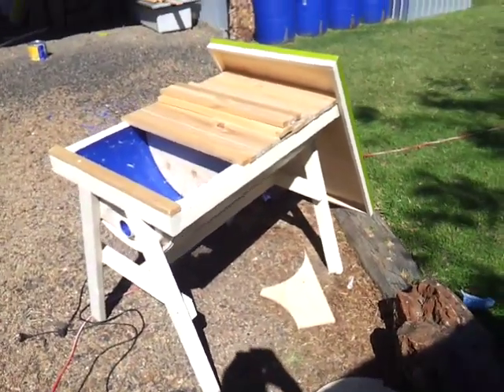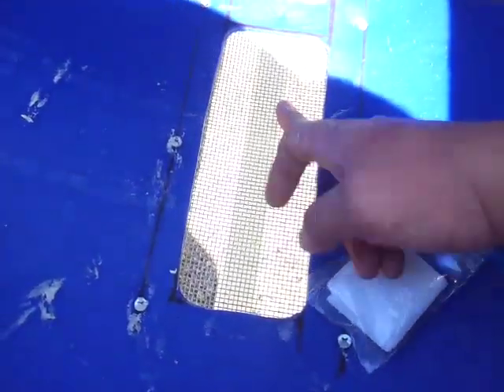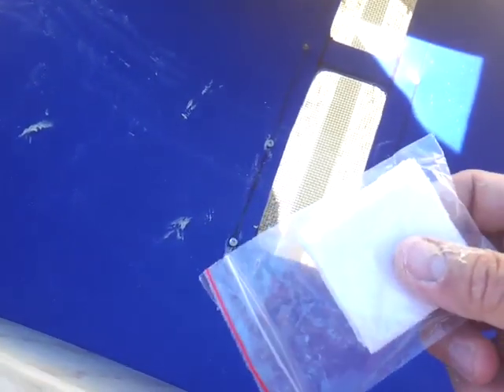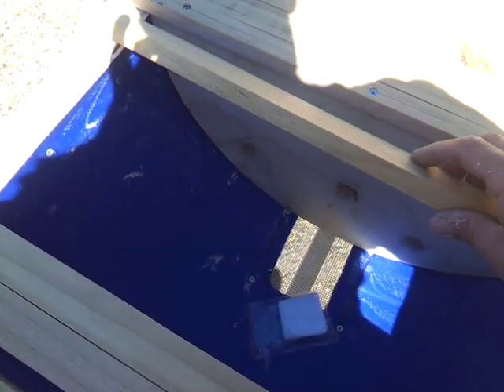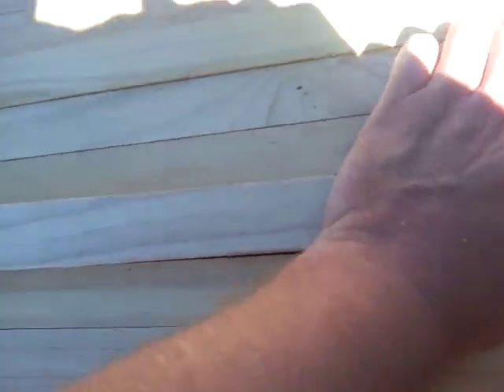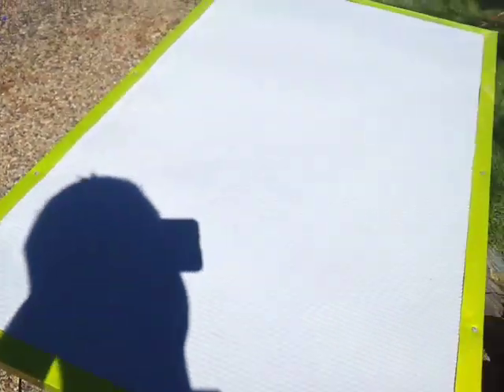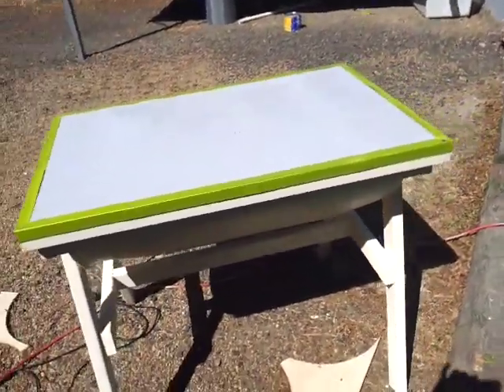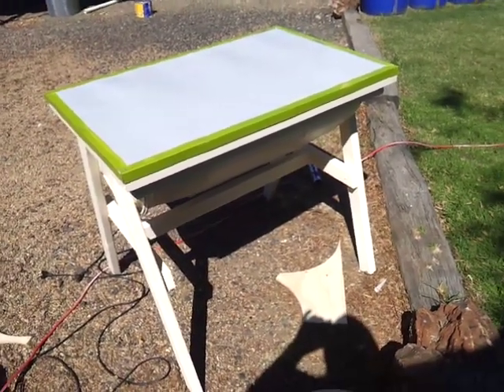Top bar beehive from plastic barrel finished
One thing that just came to me in a flash of inspiration today was a source of material for the cover of the beehive. I was walking past an appliance store and stacked up outside were loads of old dead fridges and washing machines. I thought to myself - that nice flat painted white sheet metal on the sides of these apliances looks like a perfect cover material to line the plywood top with. So there is your tip for the day!